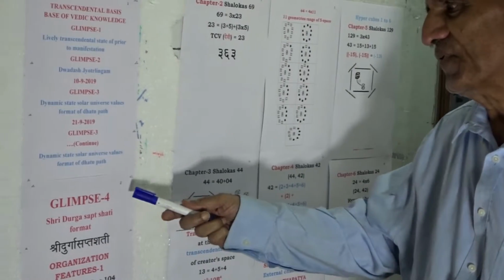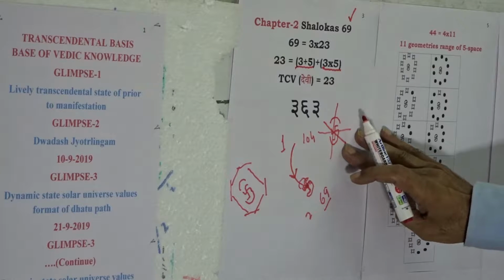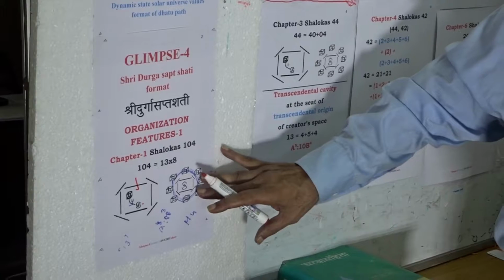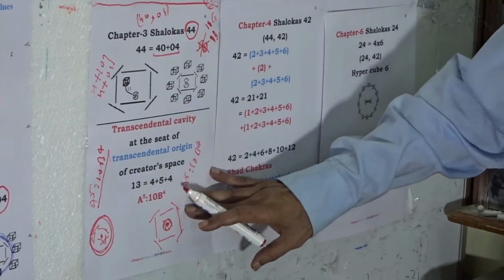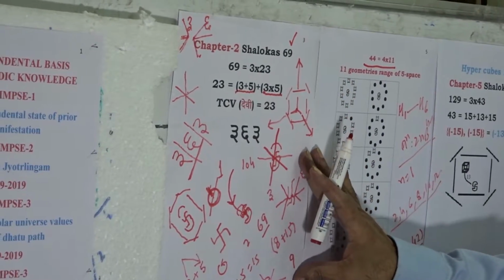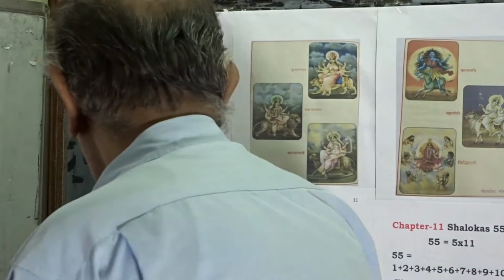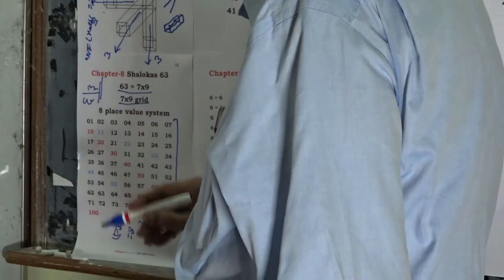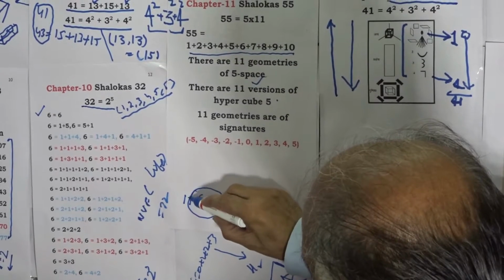Transcendental basis base of VM glimpse-4 Organization features-1